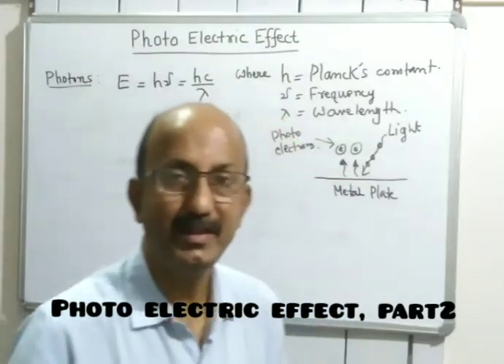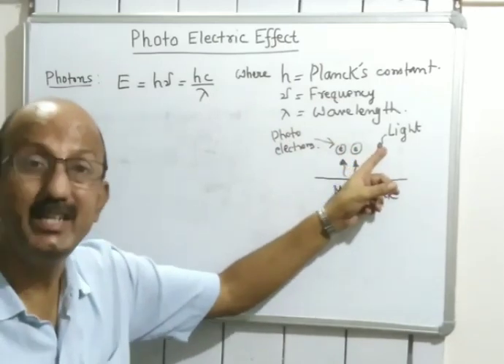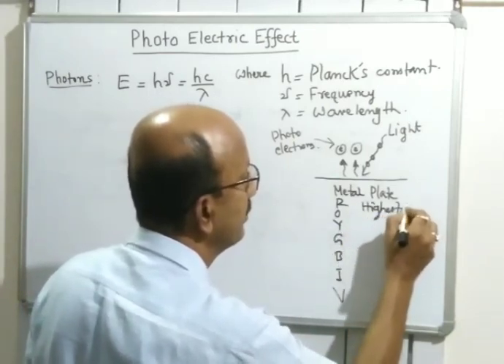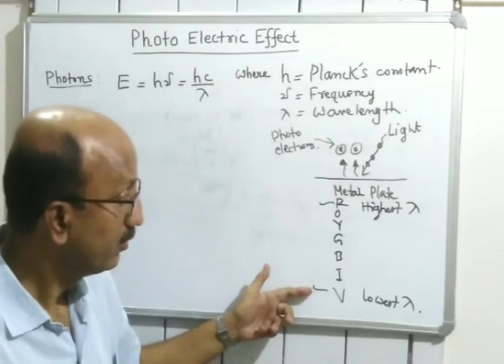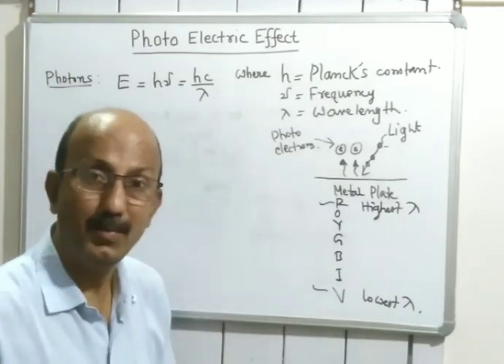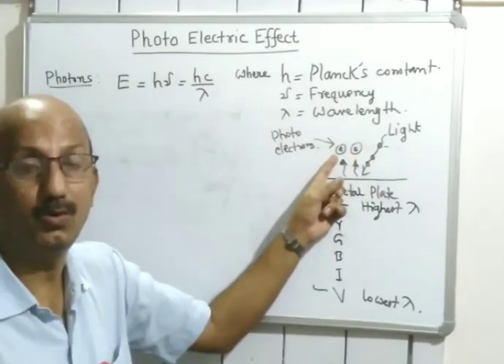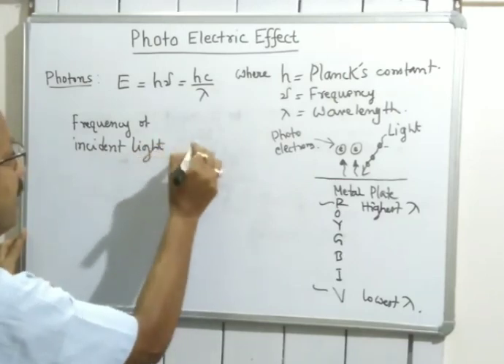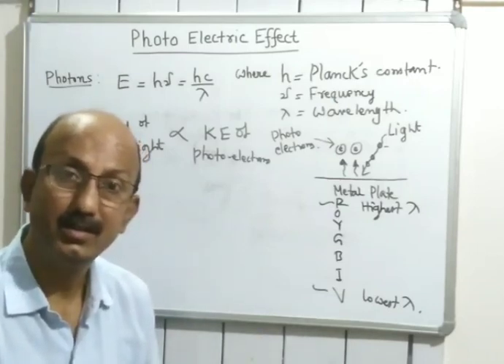PHOTO ELECTRIC EFFECT,CLASS XII,CBSE, PART-2